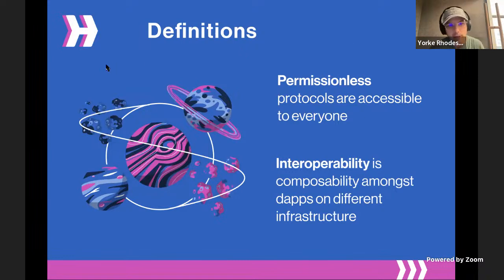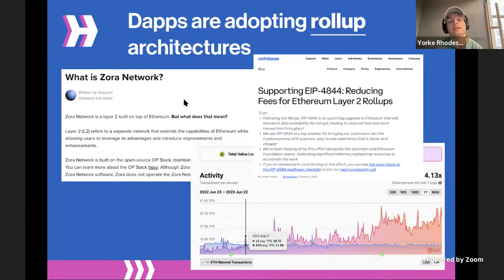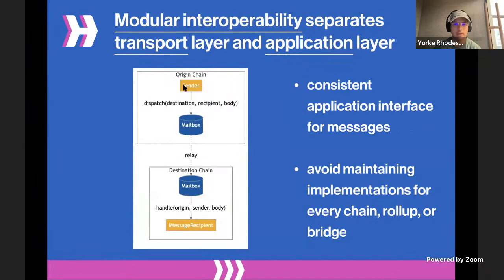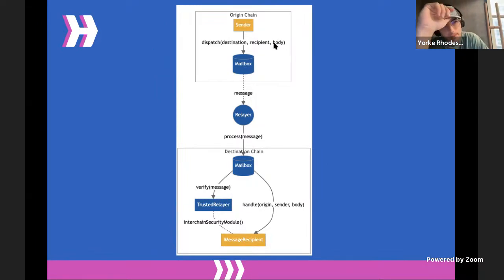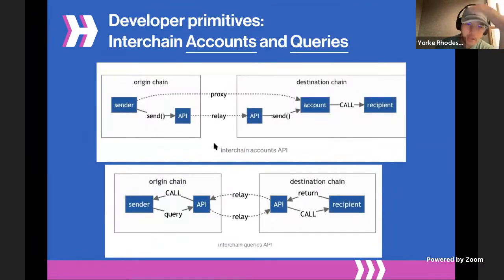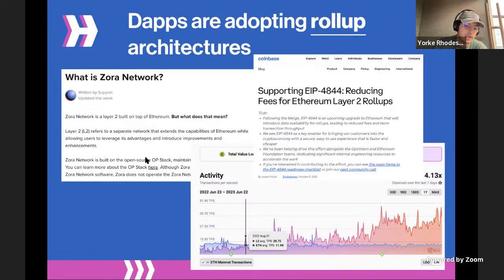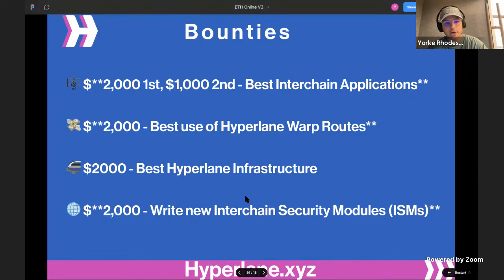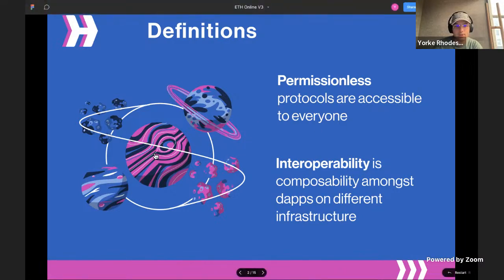Hyperlane 🛠 1-click Crosschain Actions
Join us for a workshop titled, "1-click Crosschain Actions."